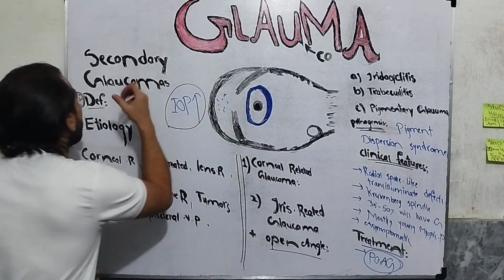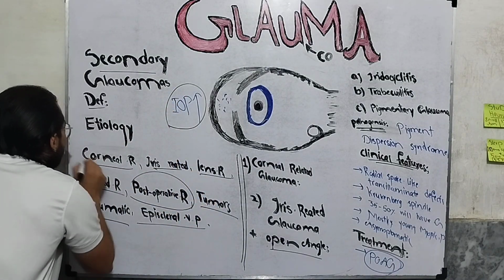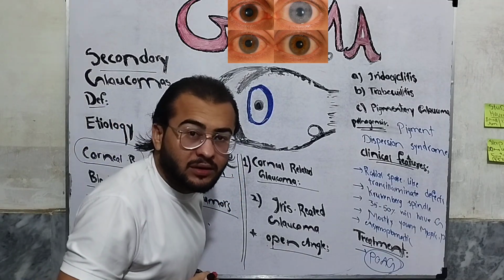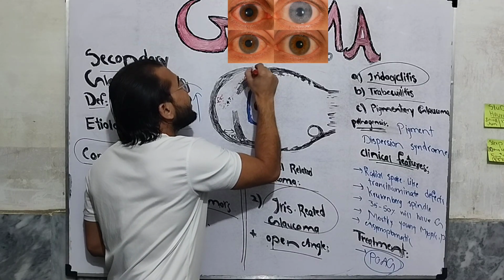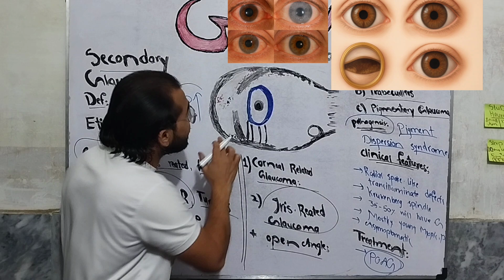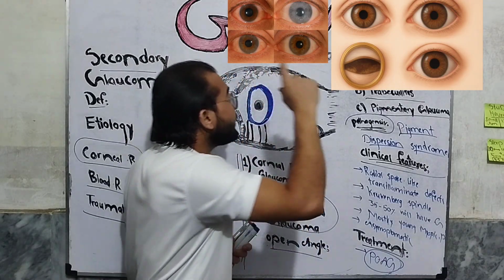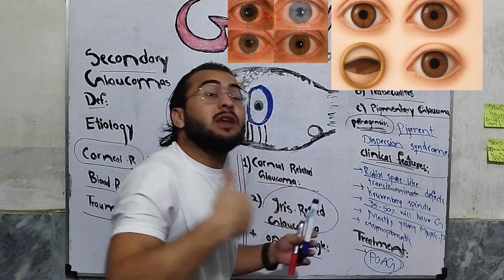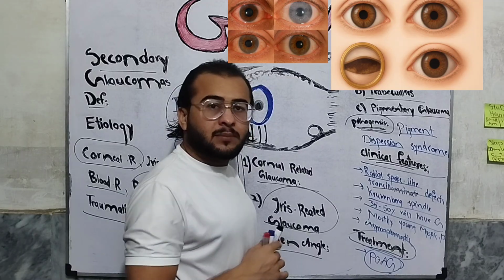52. Secondary Glaucomas: Cause by Corneal ulcer, Iridocyclitis & Pigmention Part 1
🚨 Did you know that glaucoma isn't always a primary disease? Conditions like corneal ulcers, iridocyclitis, trabeculitis, and pigment dispersion can also lead to dangerous increases in eye pressure.

👁️ In this video, you'll learn Secondary Glaucoma in a simple, exam-focused, and clinically relevant way, including corneal-related glaucoma and iris-related open-angle glaucoma.

This lecture explains the causes, pathophysiology, clinical features, diagnosis, and management principles of important secondary glaucomas commonly tested in MBBS, ophthalmology exams, and clinical practice.

👍 Like this video if it helped simplify secondary glaucoma.

"GLAUCOMA" if you'd like a complete glaucoma revision series.

Ophthalmology lectures
MBBS exam preparation
Clinical medicine
Medical education
High-yield ophthalmology revision